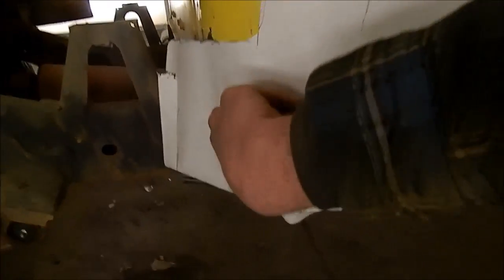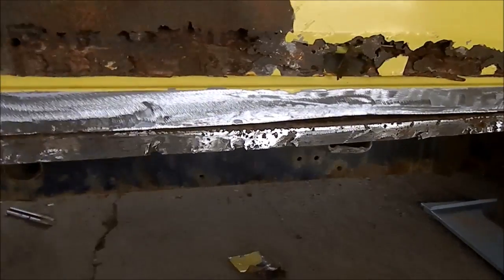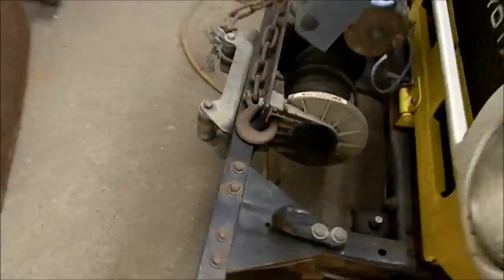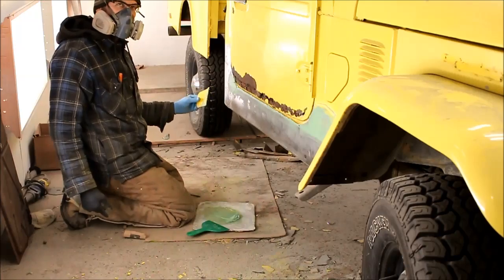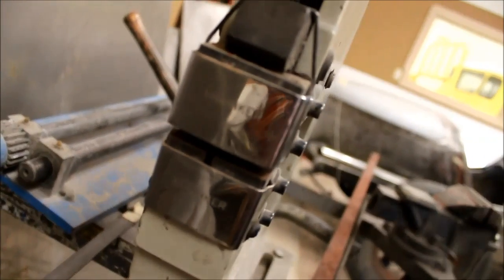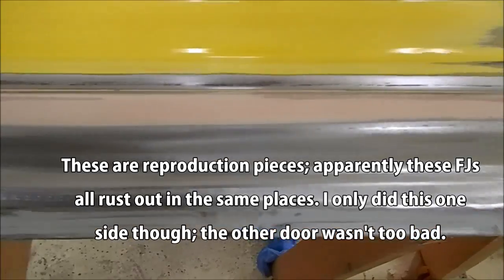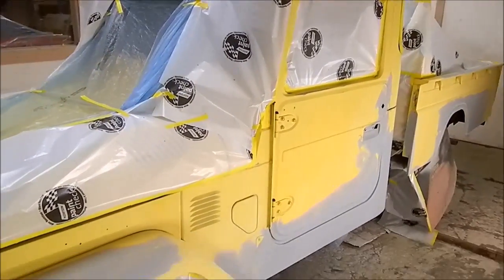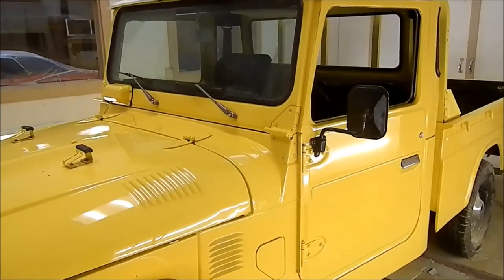Bodywork Time: Toyota FJ45 Rust Repair!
Rust is the enemy! This time we've got a sweet Toyota FJ45 in the shop for some surgery to the bottom half of the truck, which has been patched-up before and is falling apart pretty badly now... We're going to fab up some quick patch panels and weld them on and do a little body and paint to make it look nice again.

  These Toyotas are really cool and I've never actually seen the pickup-truck version before Neil brought this one over for me to have a look at... It's difficult to find a body shop that wants to do rust repair like this, so I get to meet a lot of great folks who are happy to find someone to tidy up their favorite rigs.

  Anyway, this is a video showing how you can approach a relatively simple rust repair that should last a long time. It is not a restoration and should not be taken as such; just a look at how you can really clean up a car in a relatively short time with some simple welding and hammering and sanding and whatnot.

  Special thanks again to Neil for letting me film the work on his FJ and make a video of it.

The more subs I can get, the more time I can dedicate to making videos and saving old heaps for us to enjoy!

  Cheers and all the best from me and Stella and all of the other Agents that help out with this channel... More soon!

s&s